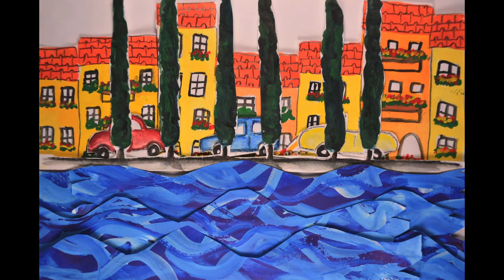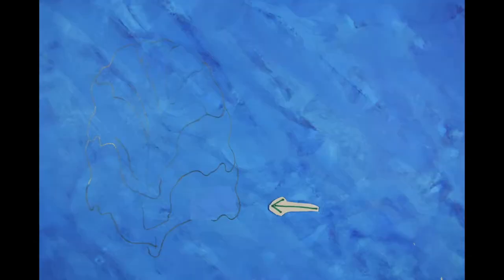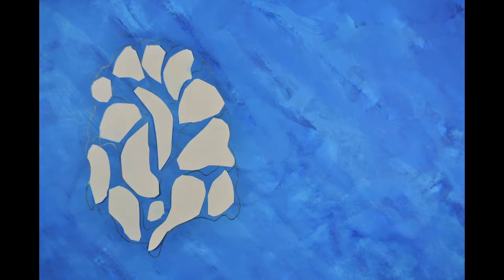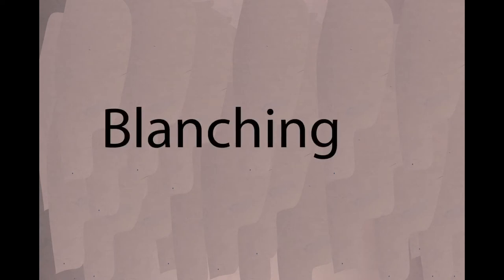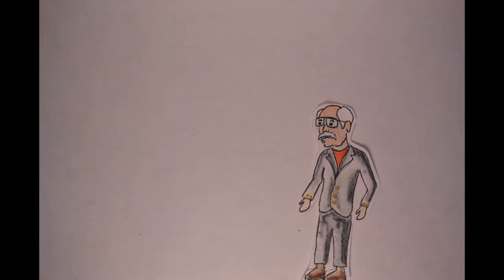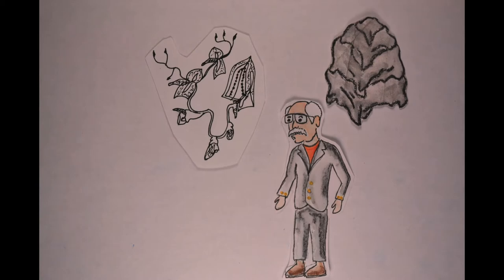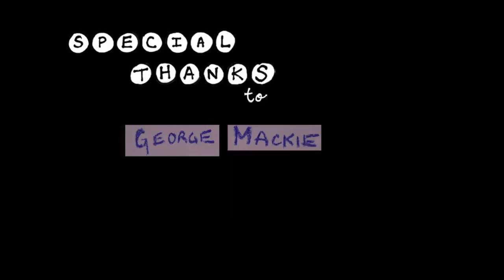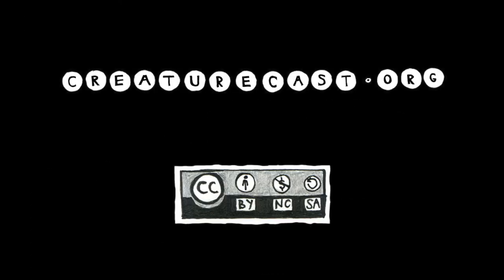CreatureCast - The Blanc Conundrum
The siphonophore Hippopodius hippopus is usually transparent, but when disturbed it suddenly becomes milky white.

Made by Pathikrit Bhattacharyya. The music is by Lee Rosevere Alex Gross and Thiaz Itch